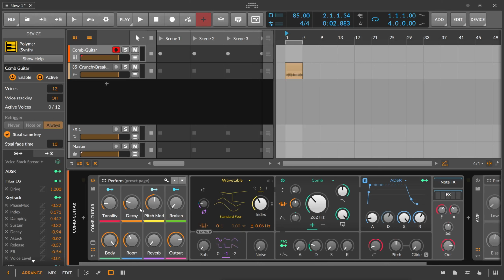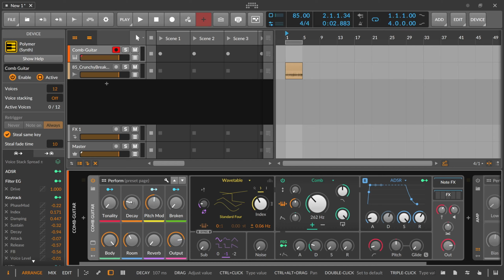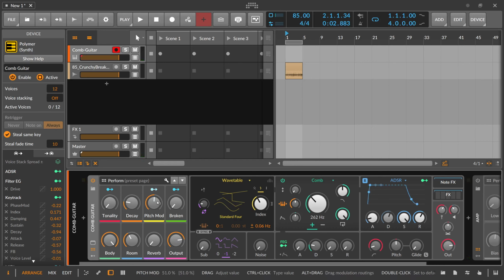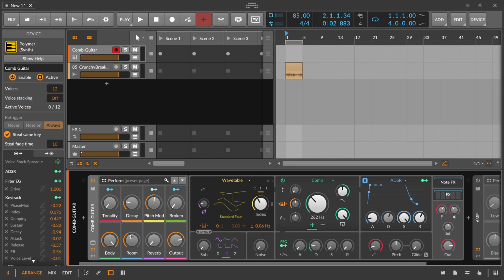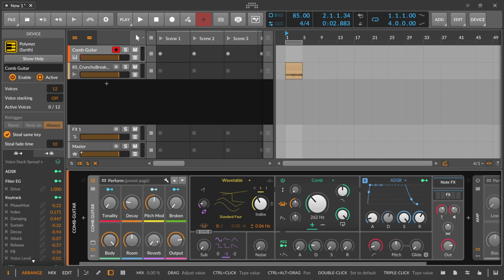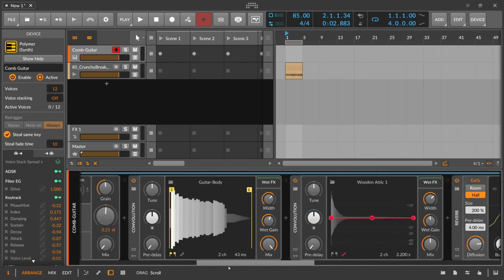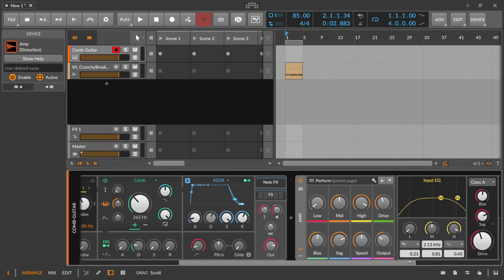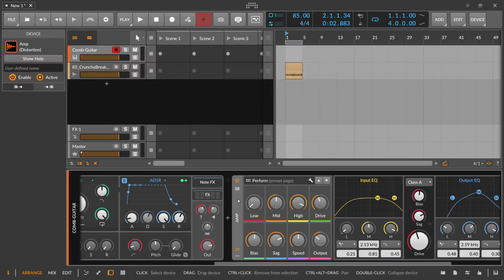Comb Guitar - physical modeling based acoustic guitar preset for Bitwig Studio (patreon)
This preset is based about my "Karplus Poly" video and tries to emulate a real acoustic guitar with physicial modeling and impulse responses.